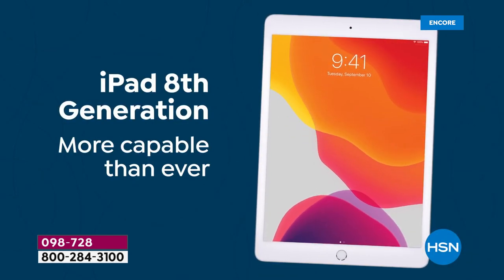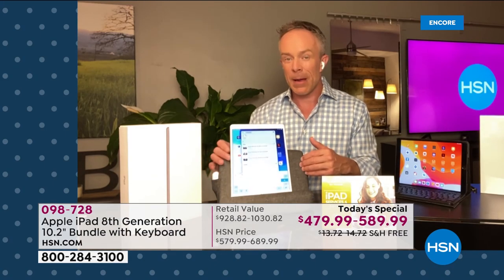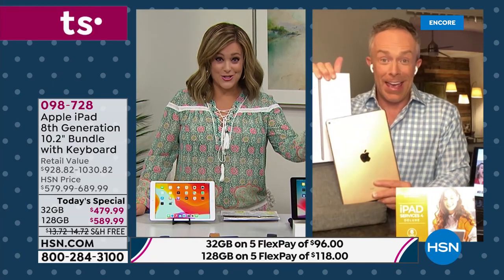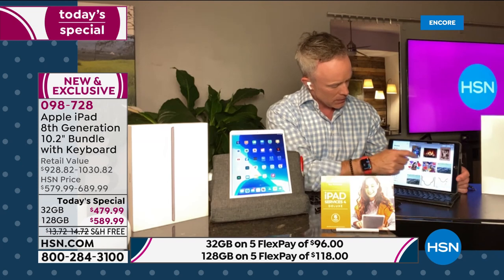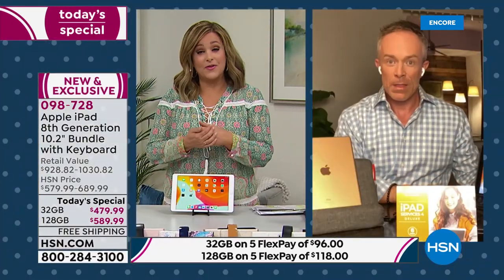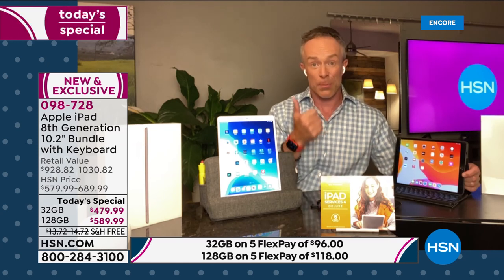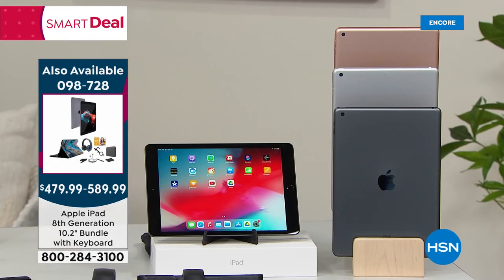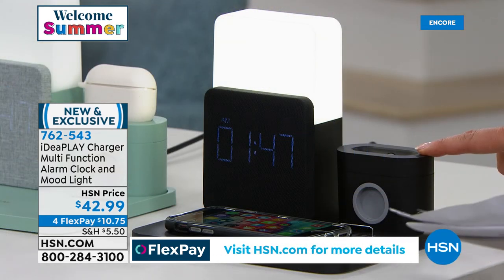HSN | Electronic Connection featuring Apple 06.20.2021 - 03 AM